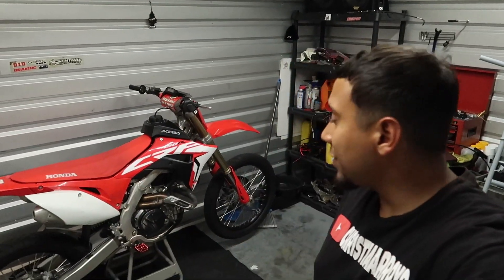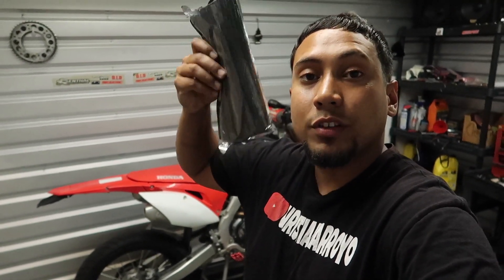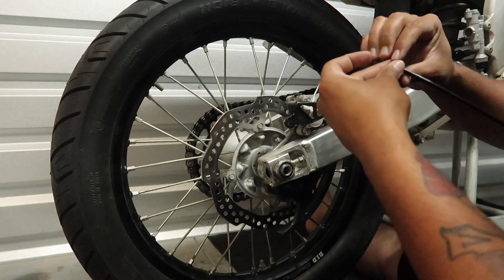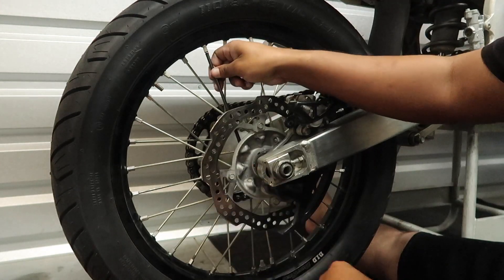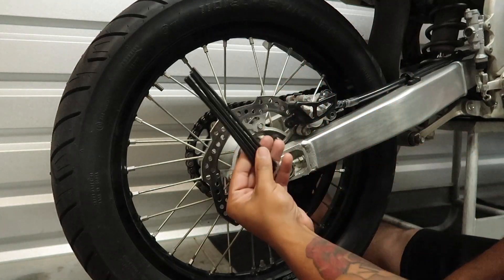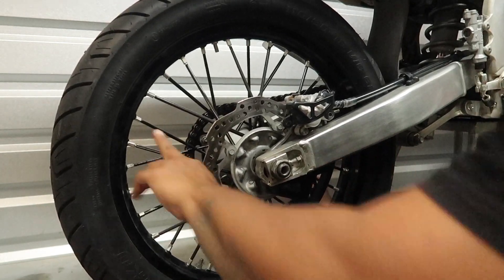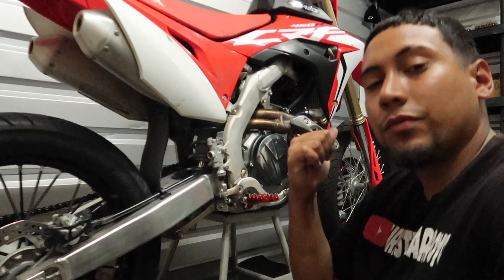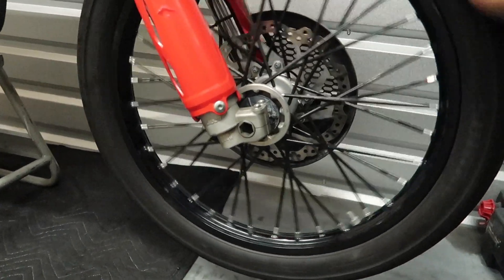SPOKE COVERS INSTALL ON ANY DIRTBIKE🔥 CRF450R | Christian Arroyo